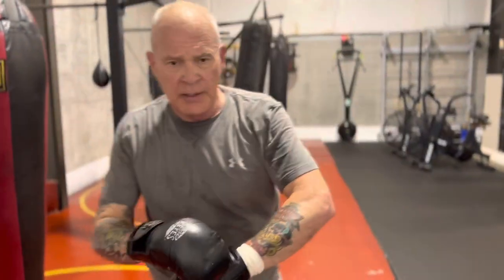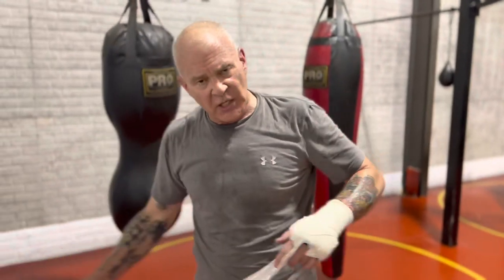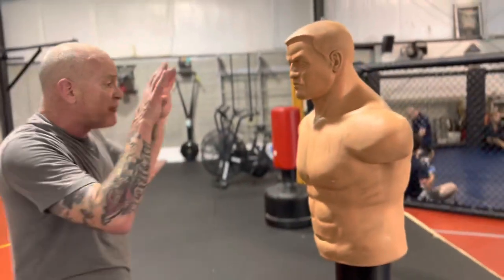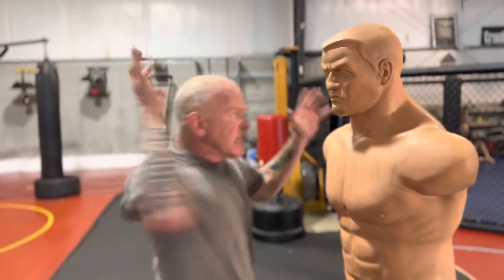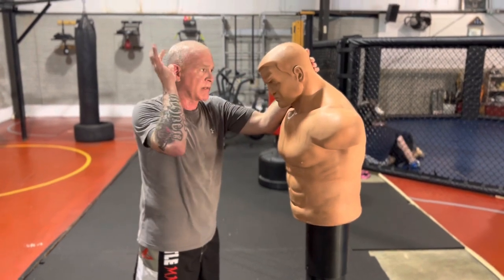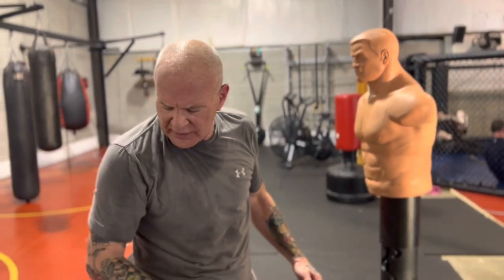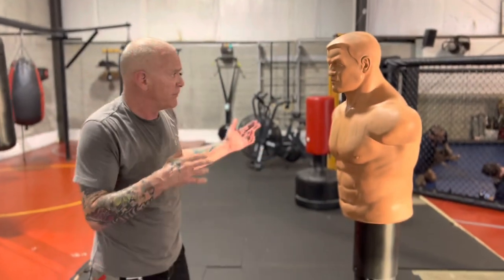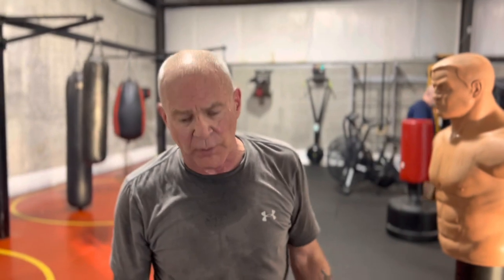Close Combat Face Mash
The face mash is an excellent open hand strike which can be used effectively to diminish the ability of an attacker to see, potentially break their nose and effectively make them “less than.”

In this video Kelly shares his opinion of how to throw the strike and what to avoid when using the face mash.

Most importantly, register for a course and come see us in person to train!